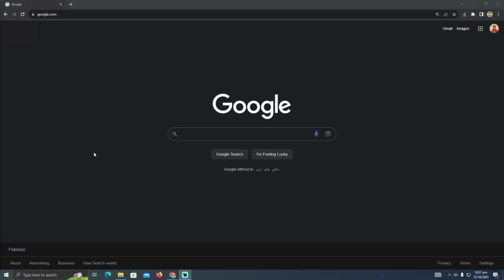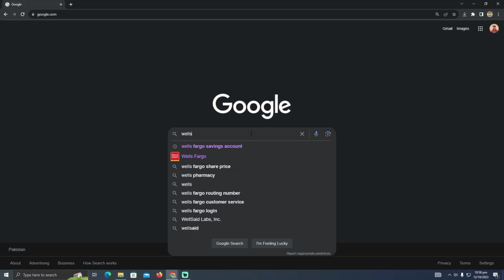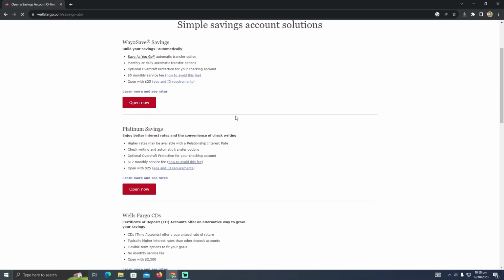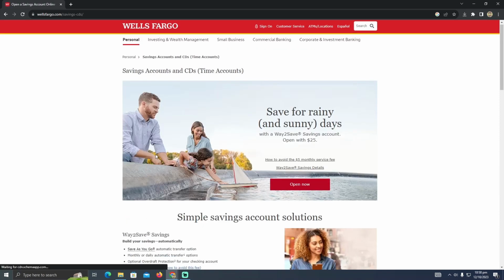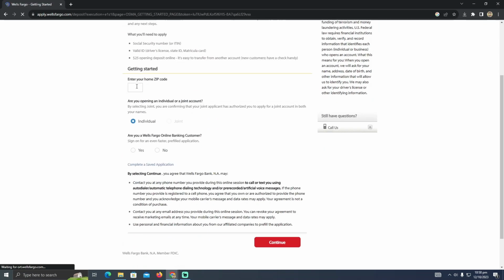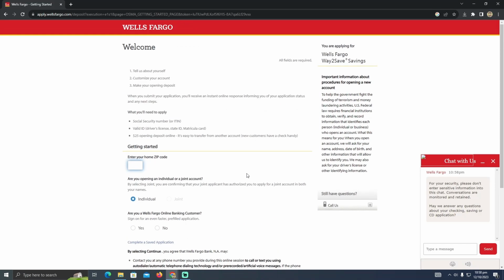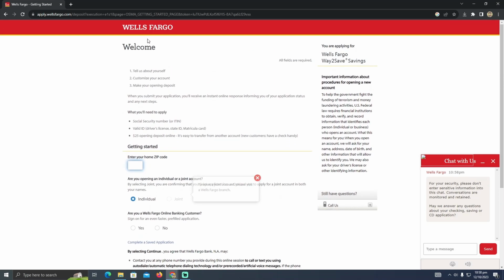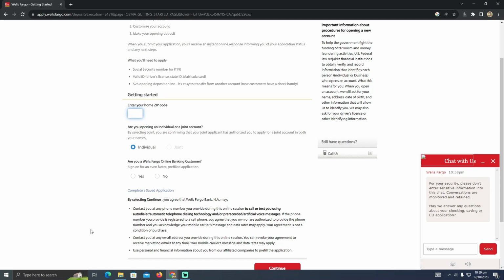OPEN SAVINGS ACCOUNT ONLINE WELLS FARGO 2025! (FULL GUIDE)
Welcome to the ultimate guide on how to open a savings account online with Wells Fargo! If you're looking for a hassle-free way to start saving, you've come to the right place. In this video, we'll walk you through the entire process, step by step, ensuring that you have all the information you need to make the right financial decision.

0:00 INTRO
0:04 TUTORIAL